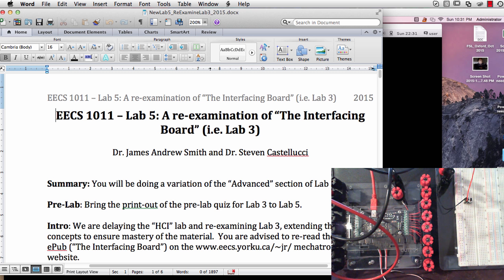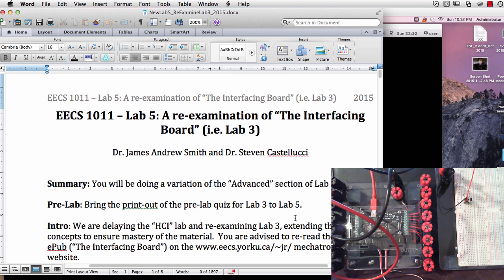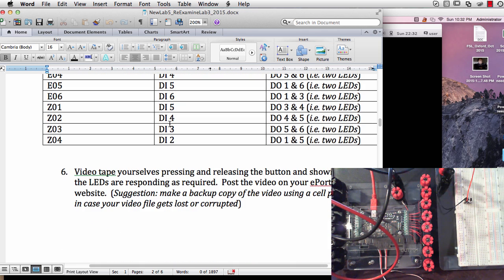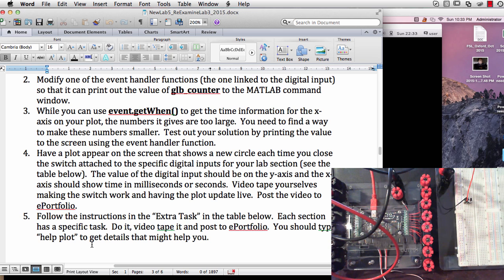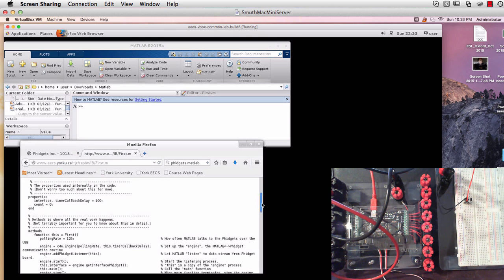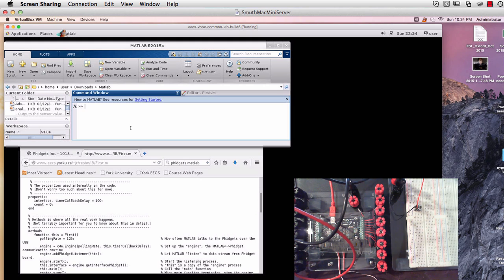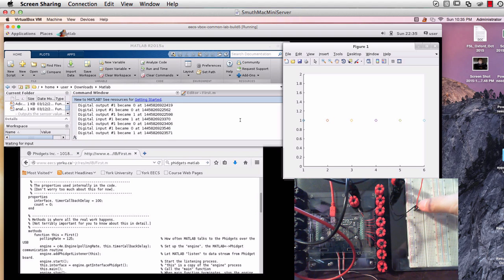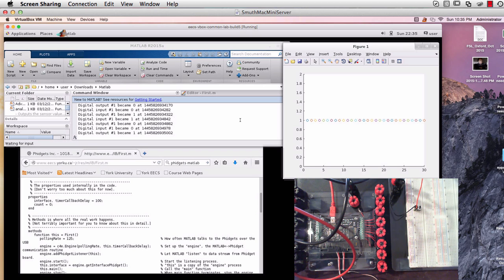Lab 5 Intro Video -- EECS 1011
York University EECS 1011 introduction video.

Table of Contents:

00:02 - Marker
00:03 - Marker
00:04 - Marker
00:06 - Marker